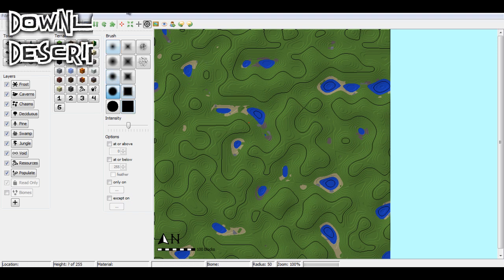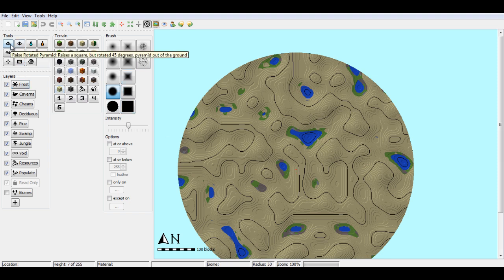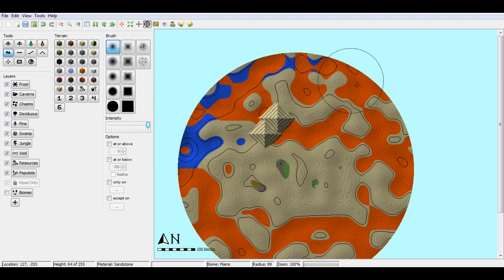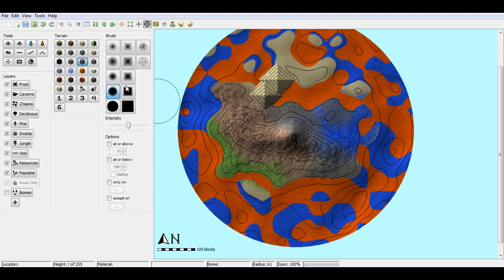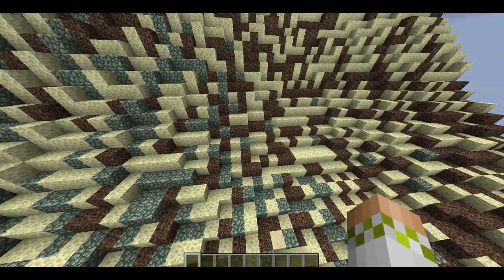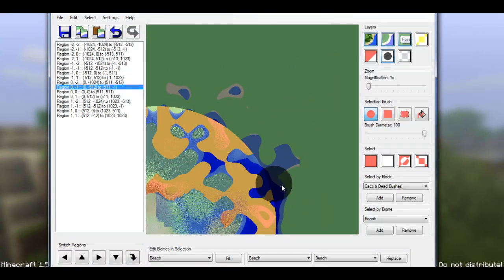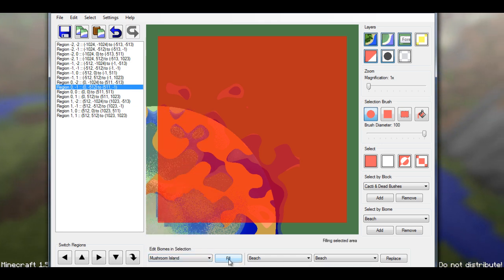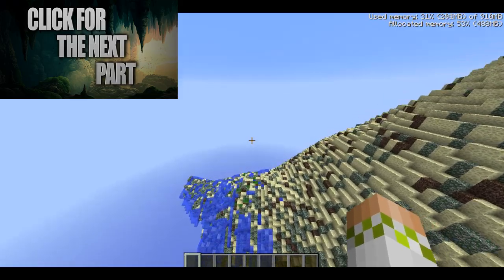Terrain Creating Tutorial for Minecraft [Part 1: World and Biome Painting]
In this video we take a look at some programs that can be used to set up the general terrain and adjust the biomes of your Minecraft custom maps!
Don't forget to rate if you enjoyed the video!